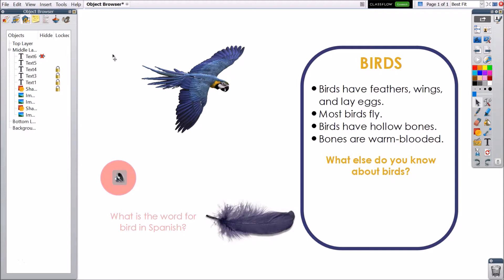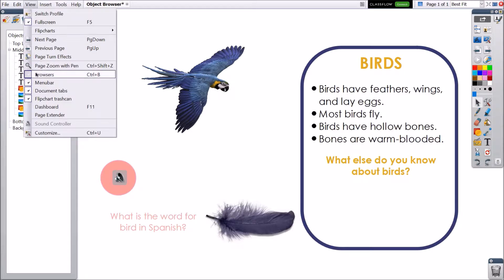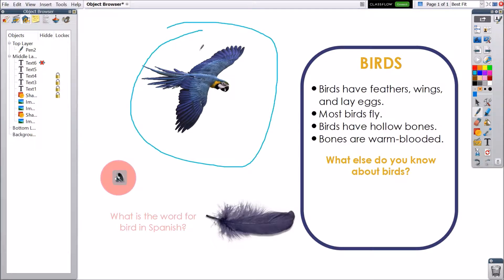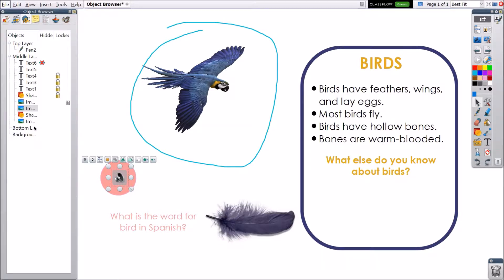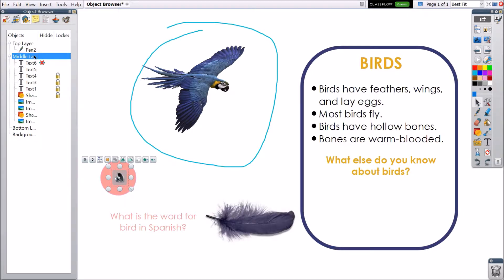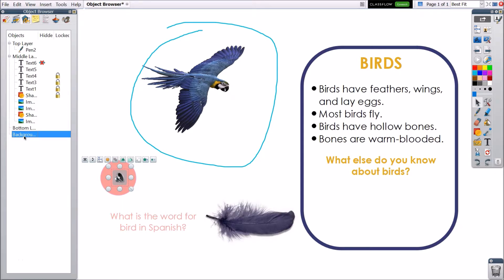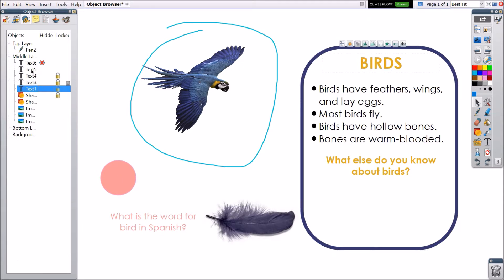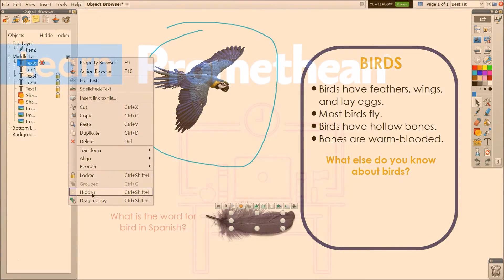Learn Promethean: Object Browser in ActivInspire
Learn how to use the Object Browser in ActivInspire.